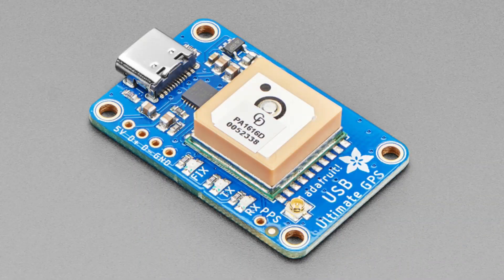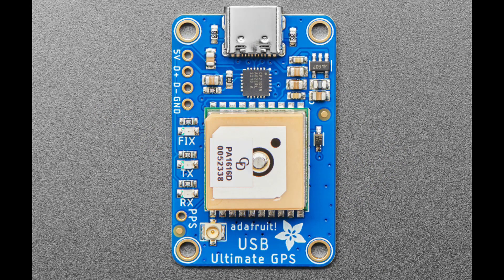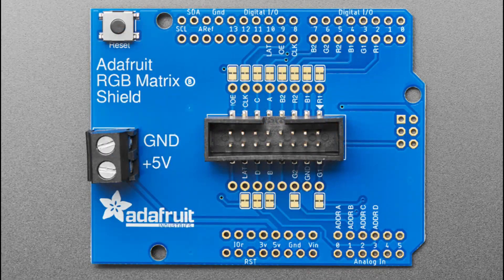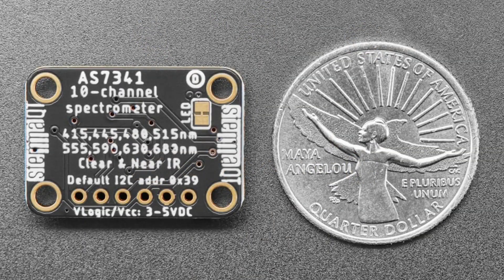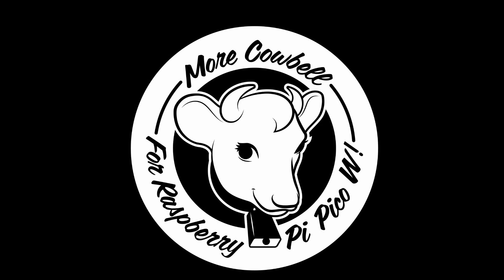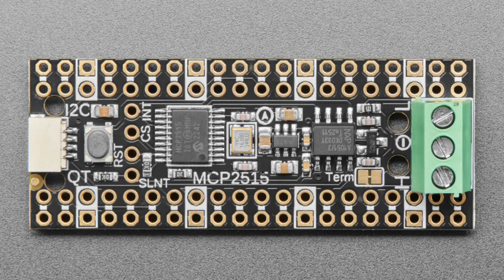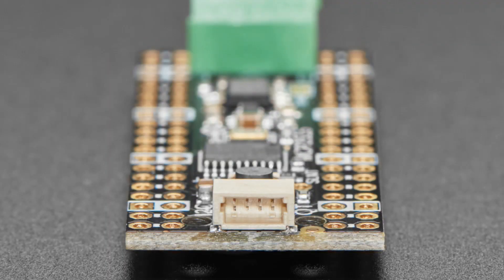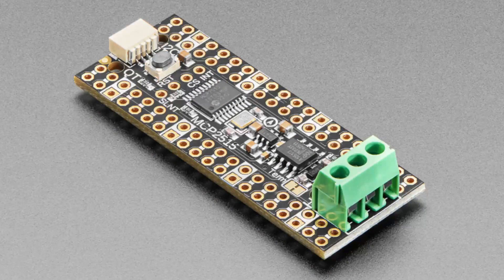NewProducts 4/26/23 Feat. Adafruit PiCowbell CAN Bus for Pico - MCP2515 CAN Controller!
Apologies for the audio this week!

Adafruit Ultimate GPS GNSS with USB - 99 channel w/10 Hz updates
(0:11)

Adafruit RGB Matrix Shield for Arduino (1:13)

Adafruit AS7341 10-Channel Light / Color Sensor Breakout - STEMMA QT /

Conductive Plastic Slide Potentiometer Nubbin (2:51)

Adafruit PiCowbell CAN Bus for Pico - MCP2515 CAN Controller (3:36)